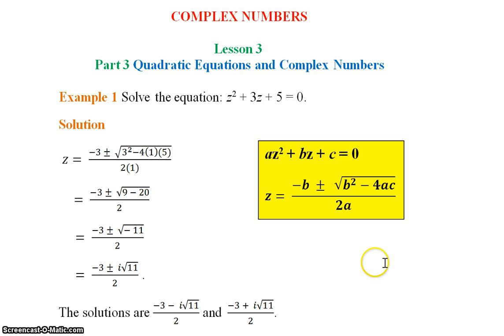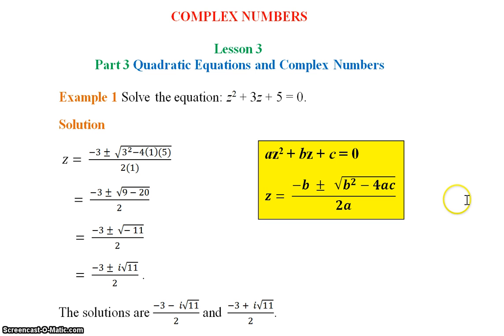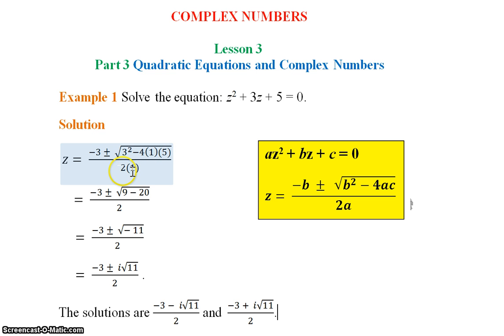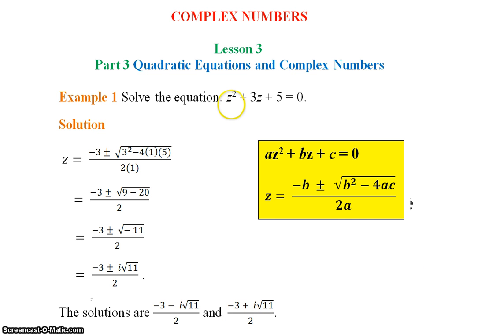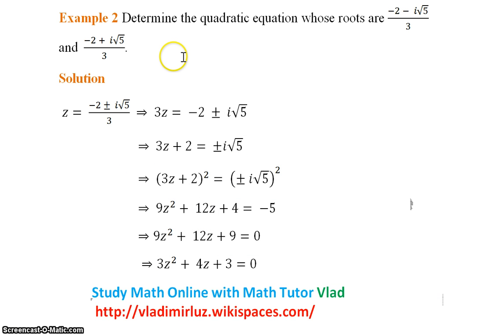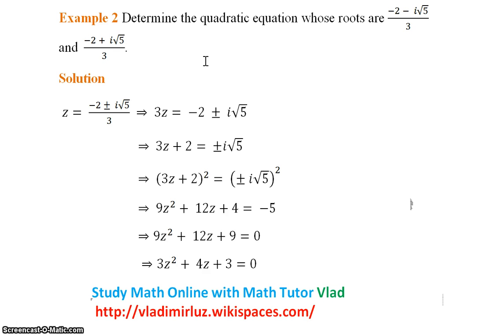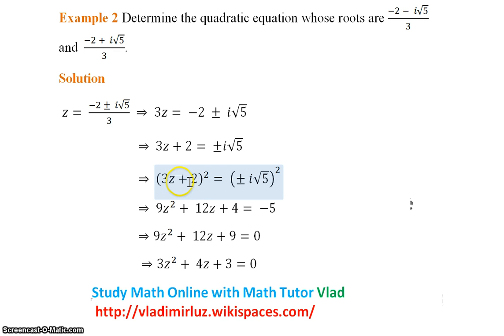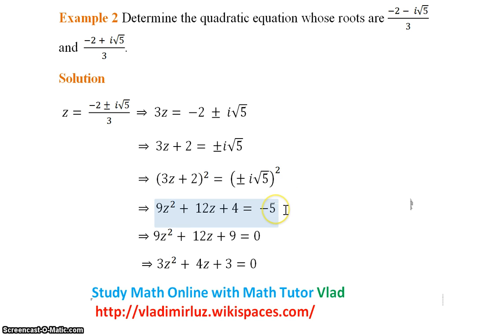Complex Numbers Lesson 3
In this lesson, we study how to find complex solutions od quadratic equations